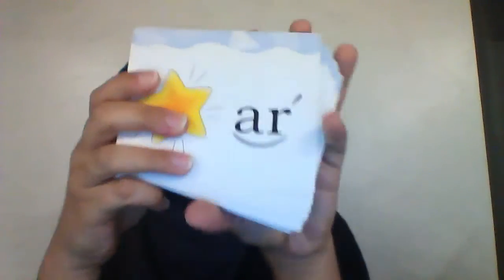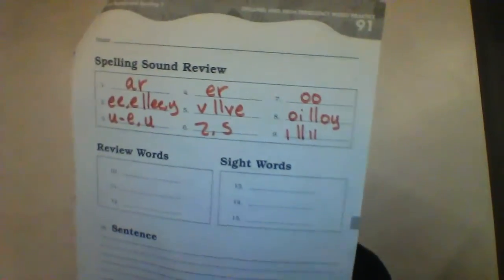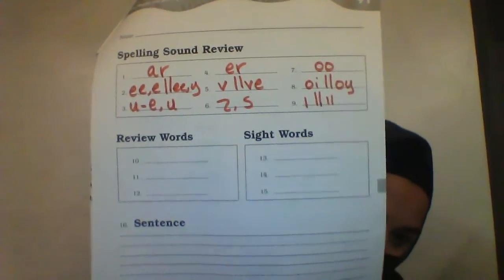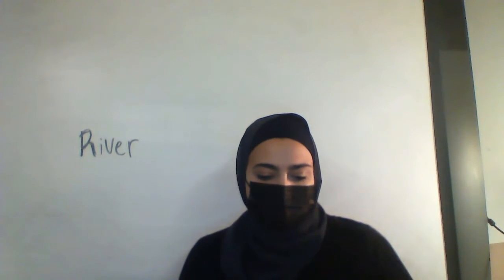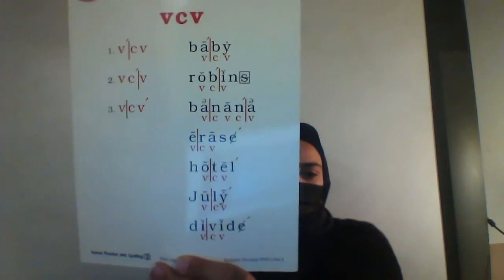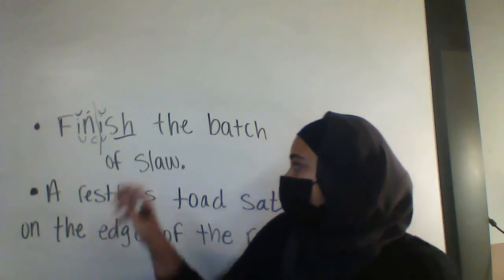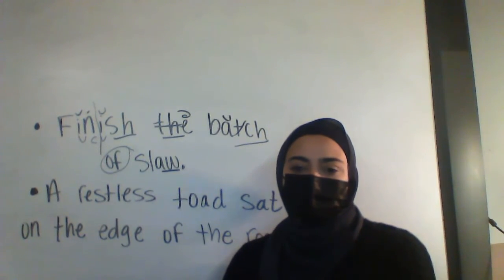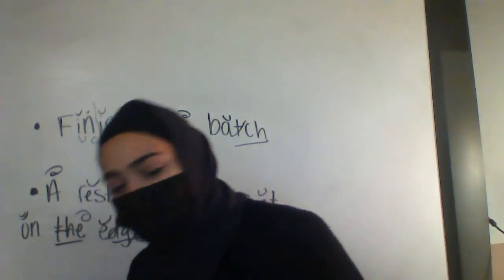Saxon lesson 91